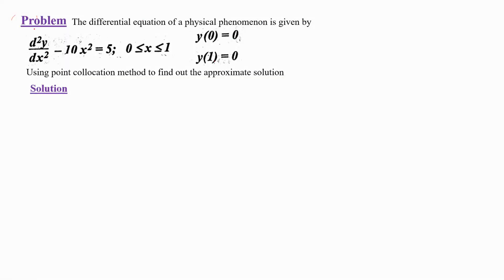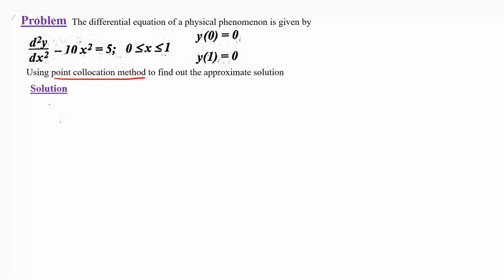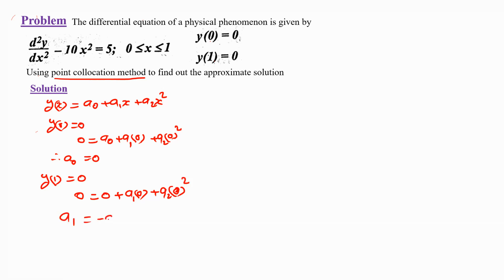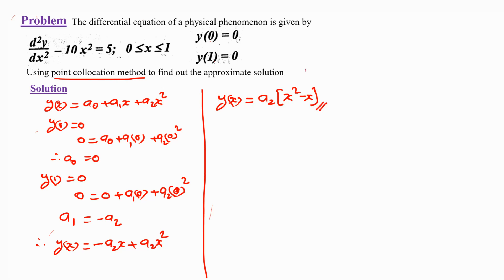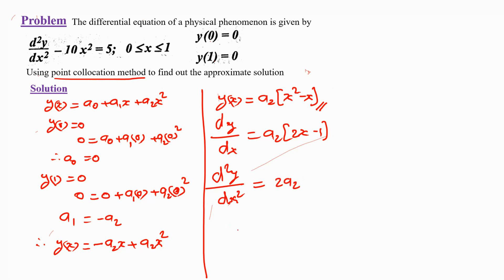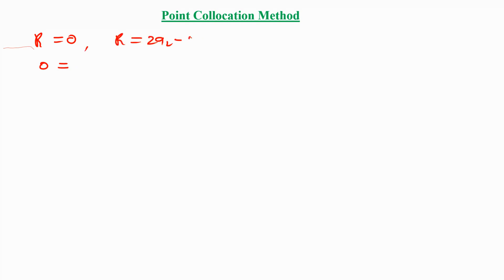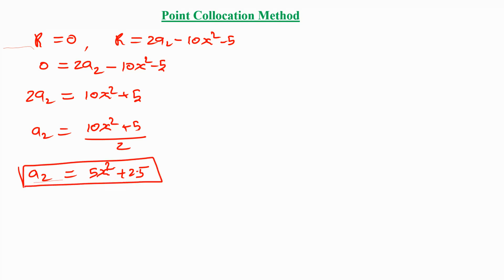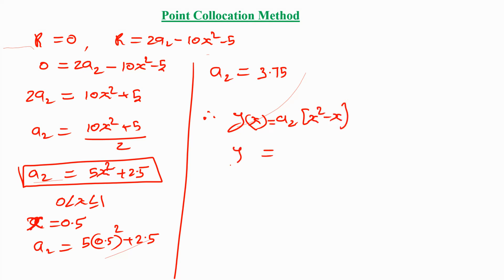FEA - Point collocation Method